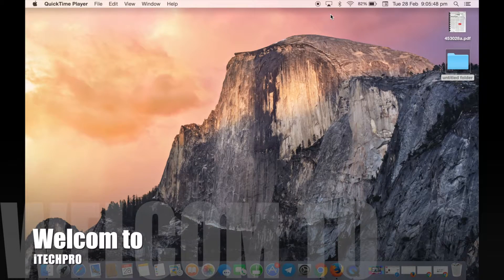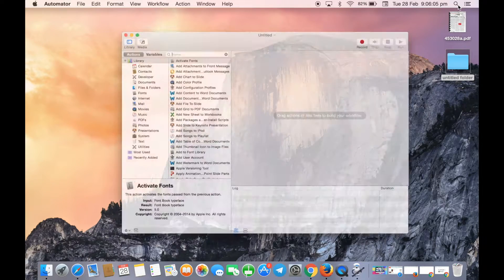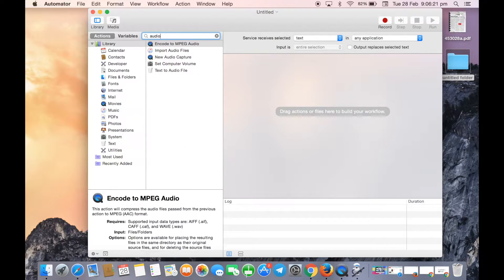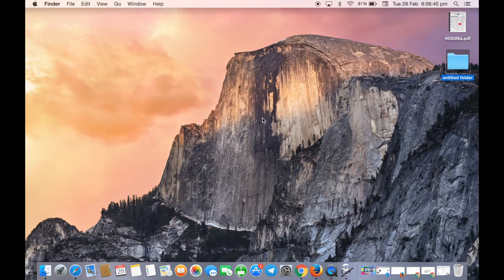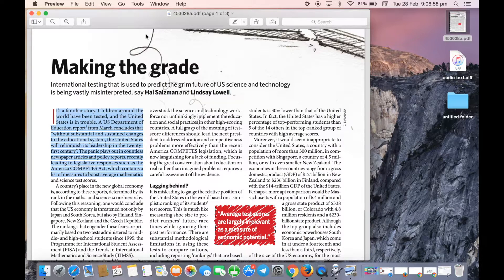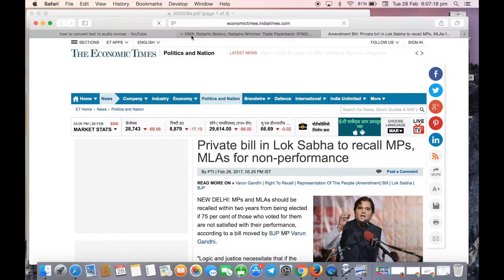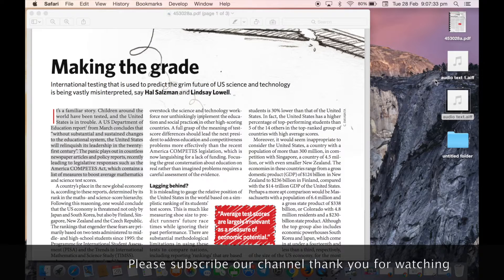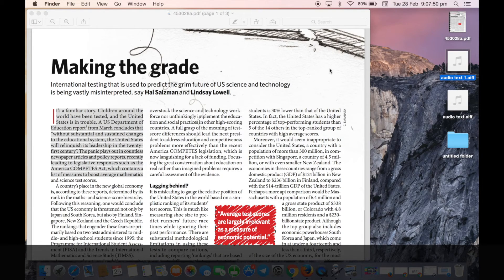How to convert text to audio on mac for free,mac tips and tricks ,text to audio on mac easy step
in simple step u can covert any text to audio from most of the application like safari,pdf,word
with help of automator
create a new service and drag text to audio to workflow area save the file and in application in service bar you will find that service